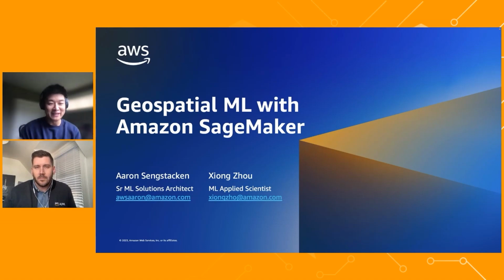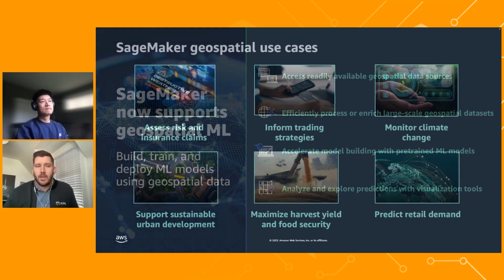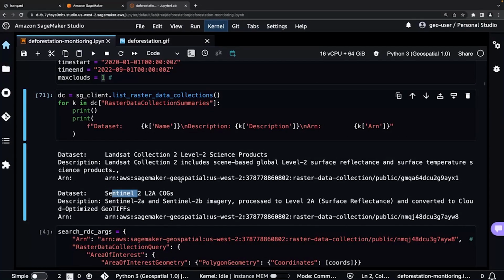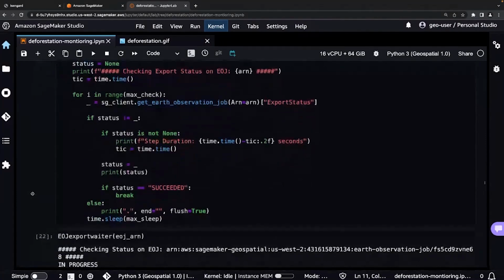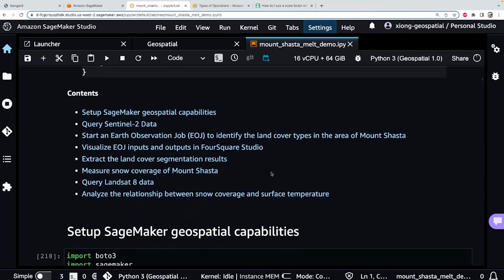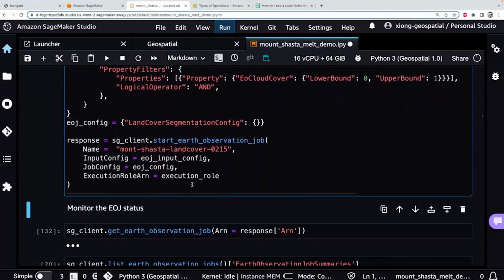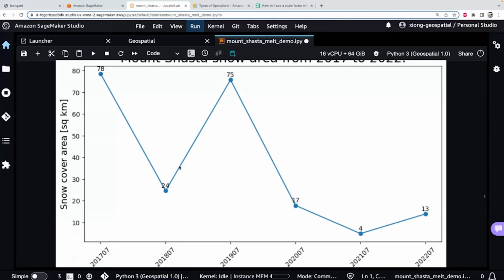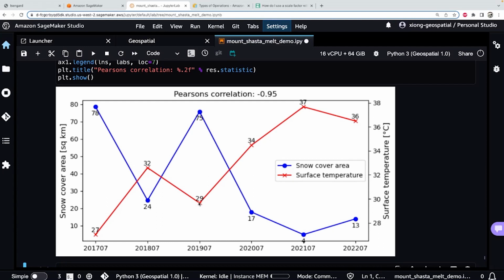SageMaker Fridays: Build, Train, and Deploy ML Models Using Geospatial Data- AWS Virtual Workshop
Today, the majority of all data generated contains geospatial information, but only a small fraction of it is used for ML because accessing, processing, and visualizing the data is complex, time consuming, and expensive. With Amazon SageMaker’s new geospatial capabilities, you can access readily available geospatial data sources, easily process large-scale geospatial datasets with purpose-built operations, accelerate model building with pretrained ML models, and use rich visualization tools to explore predictions on an interactive map. Join us for an interactive demo and learn how to make faster and smarter decisions using the power of geospatial data.

Learning Objectives:
* Objective 1: Learn how to accelerate model building with built-in ML models, pretrained for the most common geospatial use cases.
* Objective 2: Discover how to efficiently process or enrich large-scale geospatial datasets
* Objective 3: Understand how to analyze and explore model predictions on an interactive map